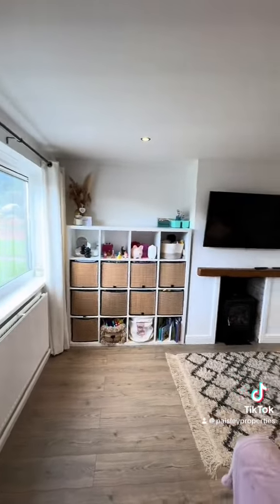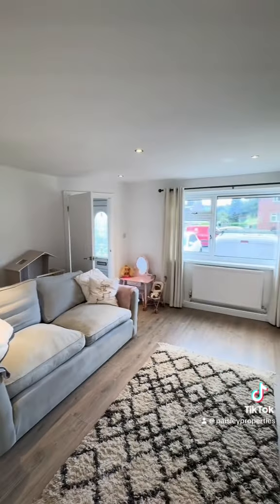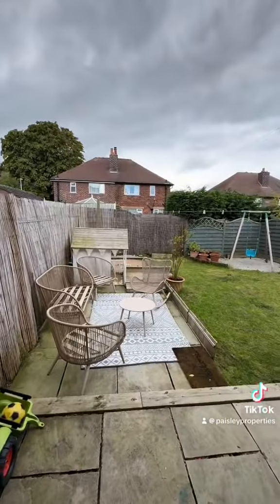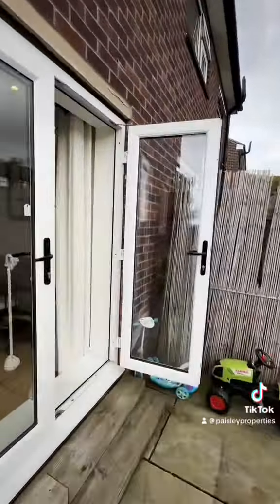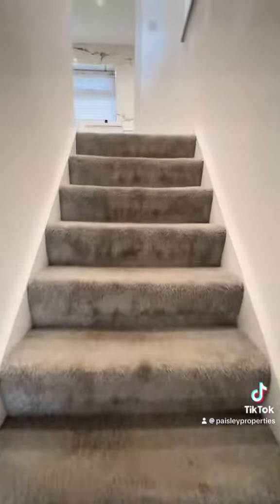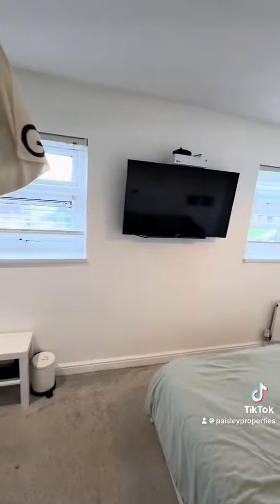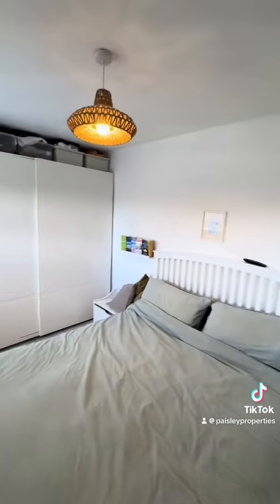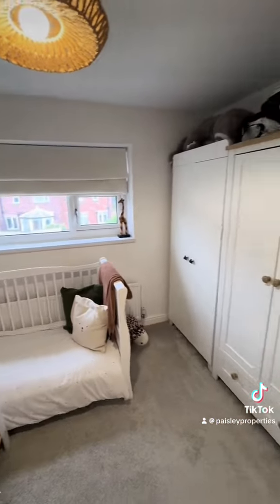Fairfield Rise, Kirkburton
A lovely spacious three bedroom semi.